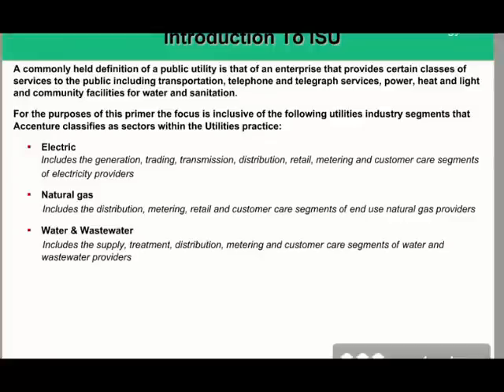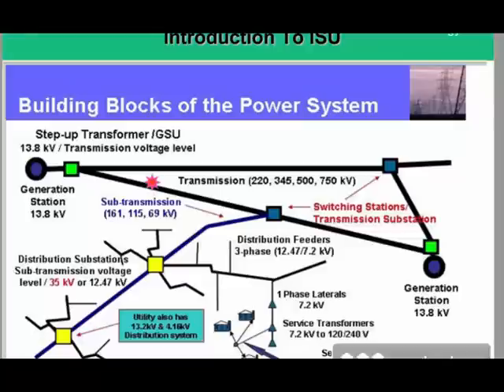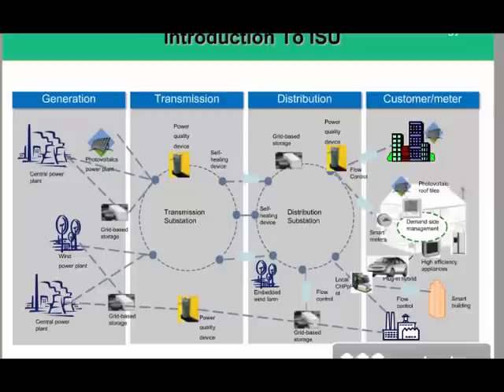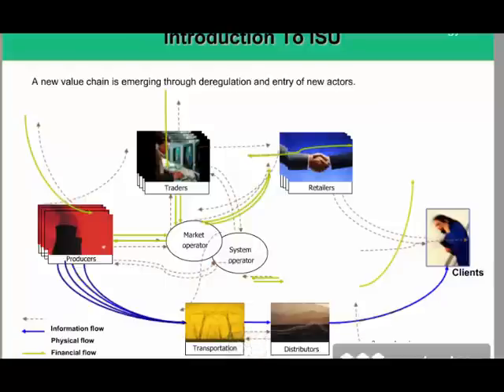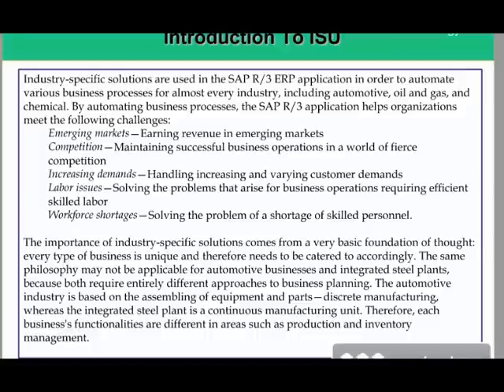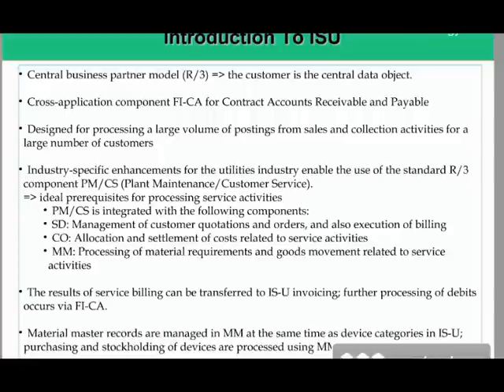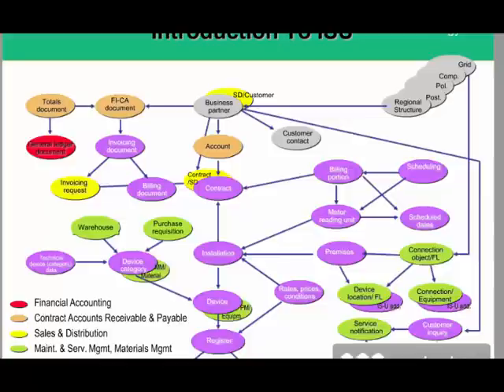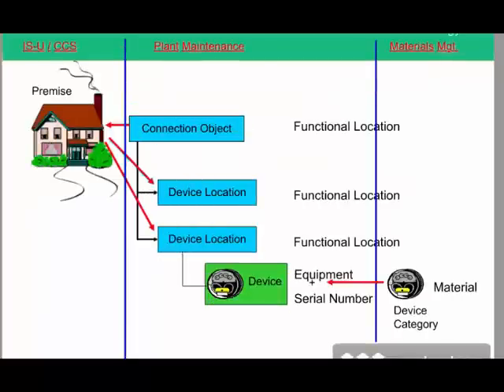SAP ISU Billing and Invoice in detail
Brief Introduction about SAP IS Utilities functionality